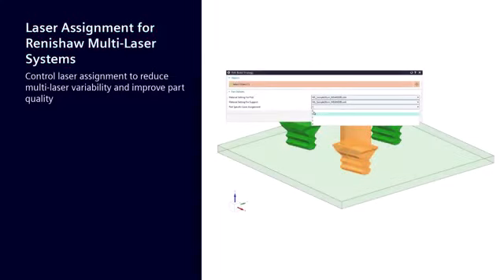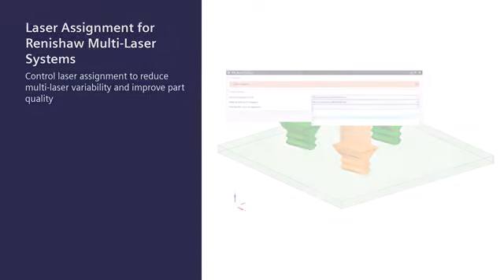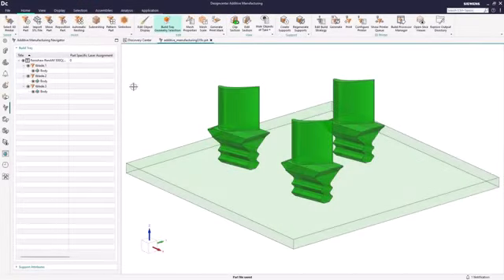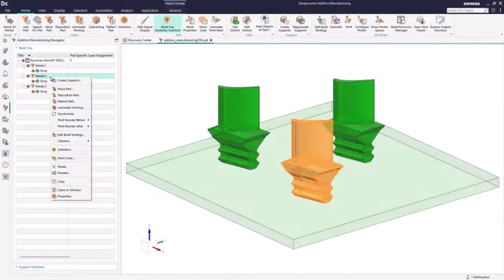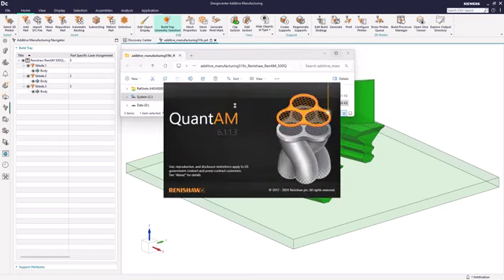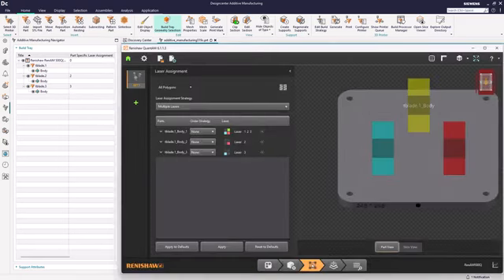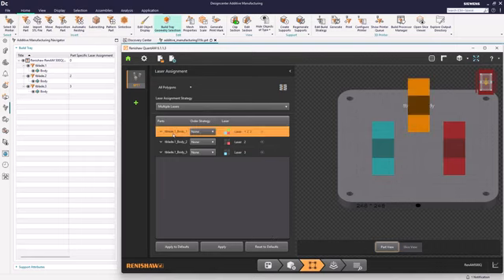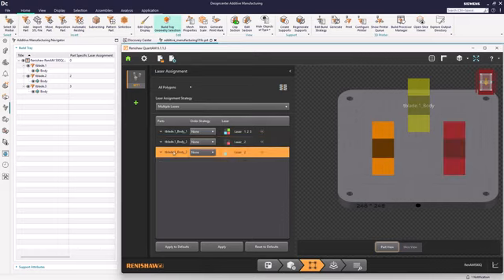Laser Assignment for Renishaw Multi-Laser Systems in NX Fixed-Plane Additive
Direct Laser Control Within NX for Consistent Part Quality

NX 2512 introduces a powerful new capability for multi-laser Renishaw machines: Laser Assignment. This feature allows users to directly assign specific lasers to build regions within the NX Edit Build Strategy dialog, providing granular control over the manufacturing process. By enabling a single laser to process an entire part, this innovation helps maintain consistent scanning conditions in critical areas, significantly reducing the variability that can occur when multiple lasers interact on the same geometry.
greater control and fewer print issues across various additive manufacturing processes.